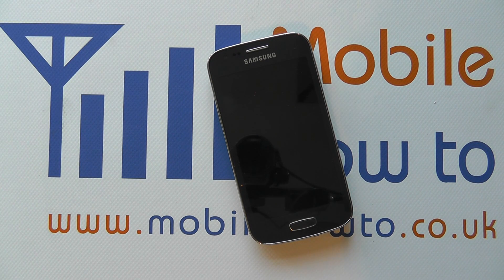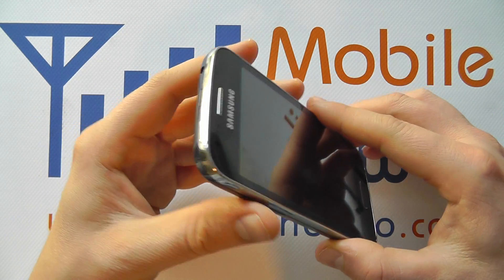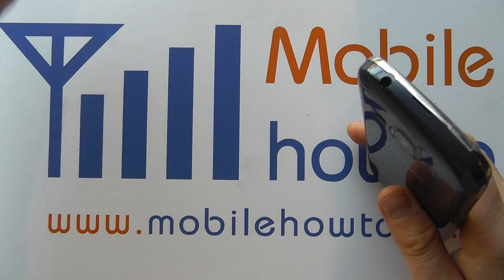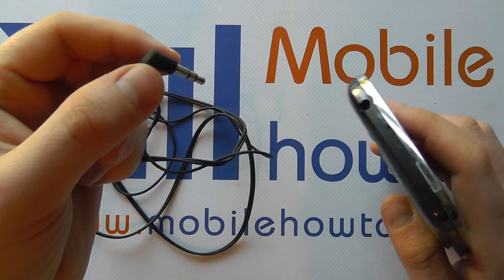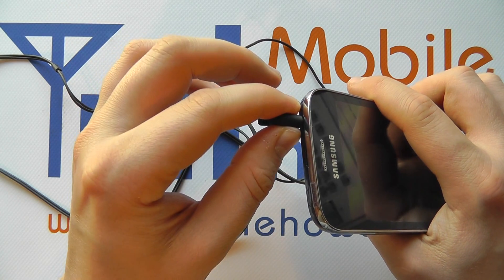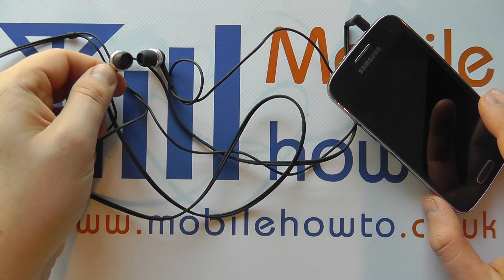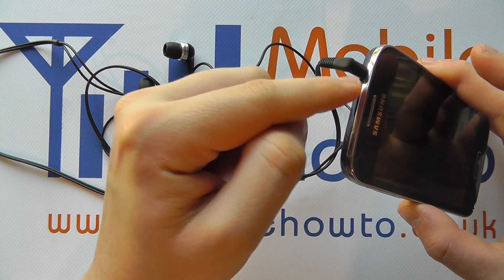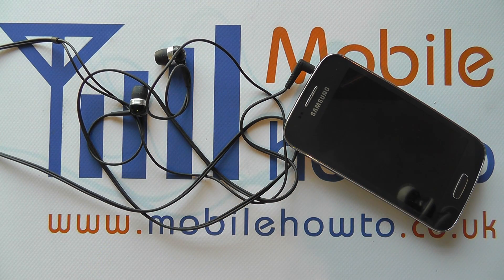How To Connect Headphones/Audio Cable - Samsung Galaxy Ace 3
A video how to, tutorial, guide on connecting your headphones or an audio cable on the Samsung Galaxy Ace 3.